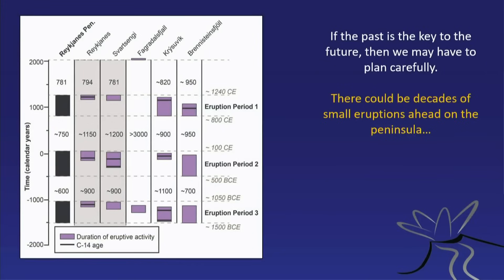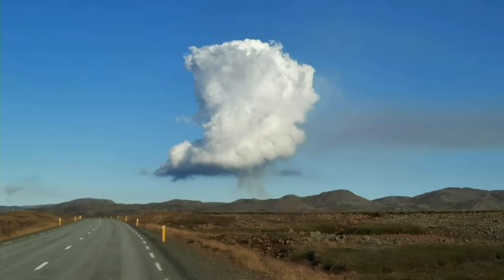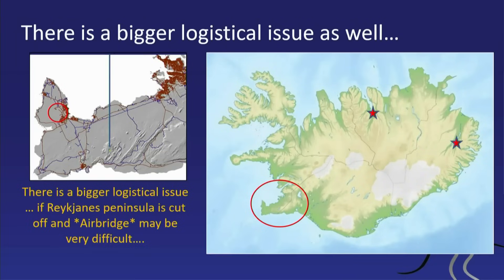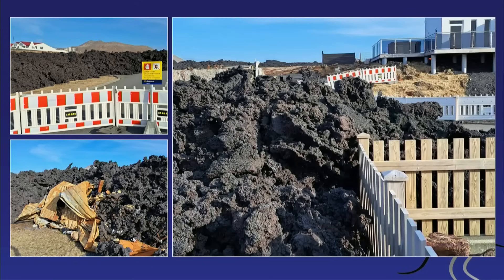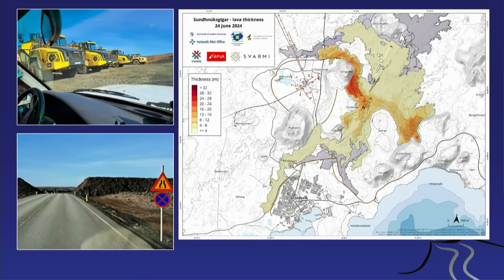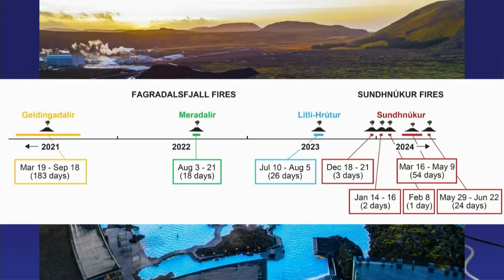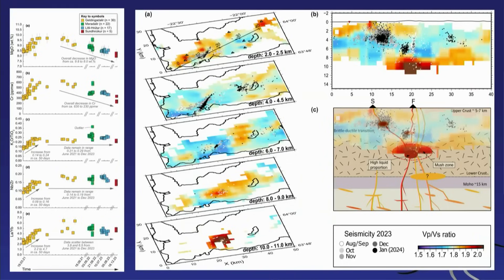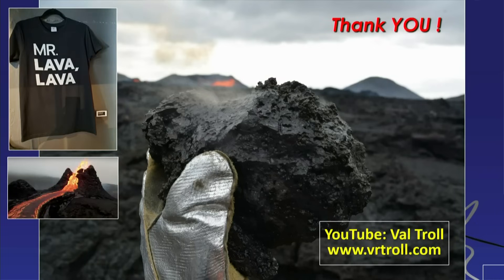MORE ERUPTIONS on the REYKJANES PENINSULA EXPECTED...